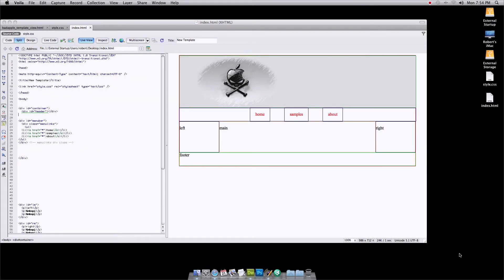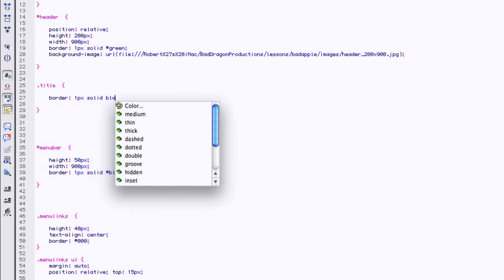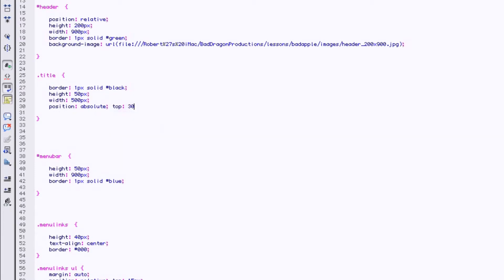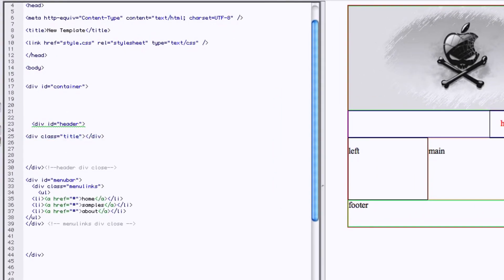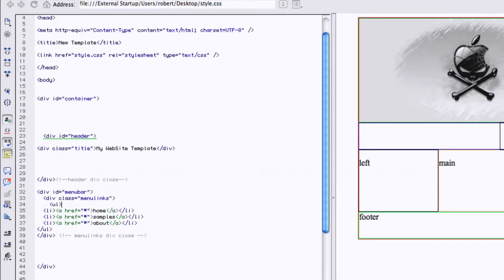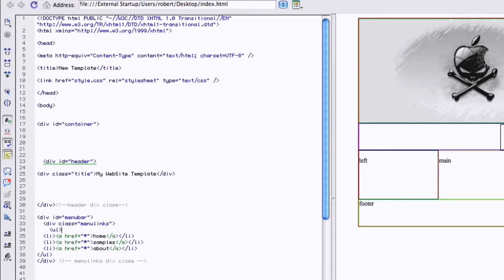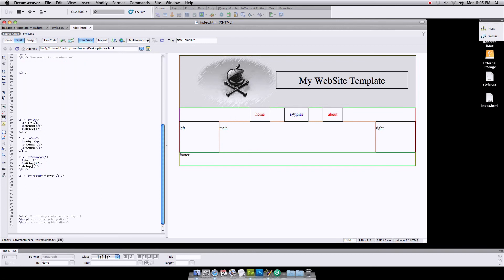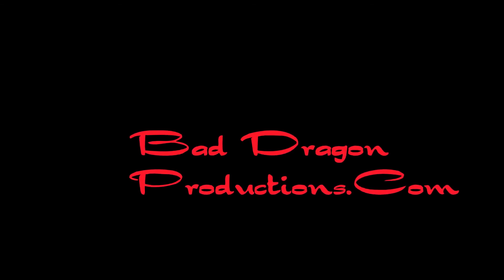How To Design Your First Website Template For Beginners Tutorial (part 7 of 7)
Bad Dragon Productions.com
Lesson Seven: Making, inserting, and positioning a banner title box, with a little cleanup and final touches.  Slow, easy, and perfect for beginners.  How to design a webpage in CSS/HTML for beginners includes free lessons, graphics, and videos to download and follow along.  Explains various stages of template design and overviews of CSS and HTML coding.  No coding experience necessary.
Tutorial lessons and 1080p HD videos are available for download at Bad Dragon Productions.com